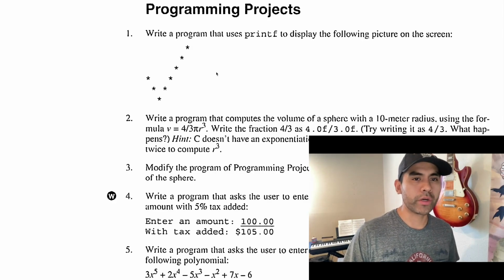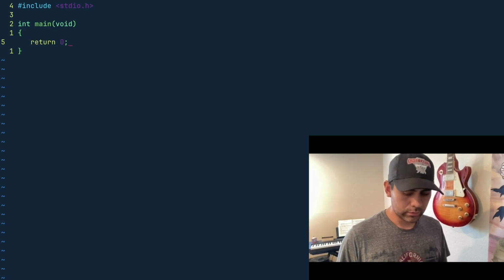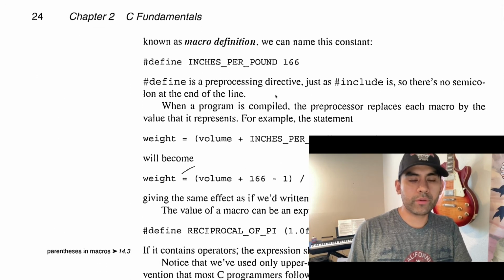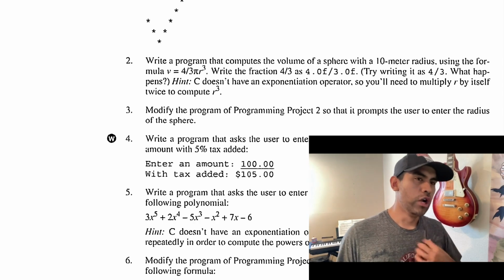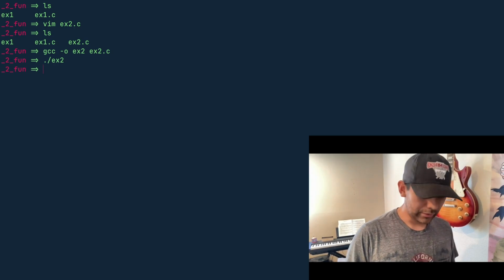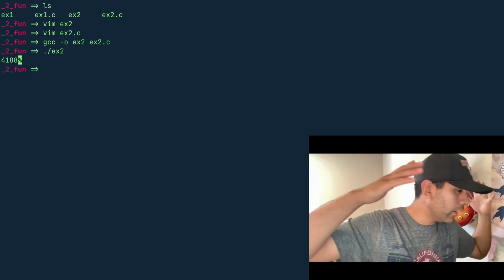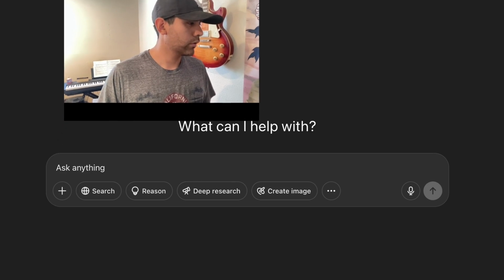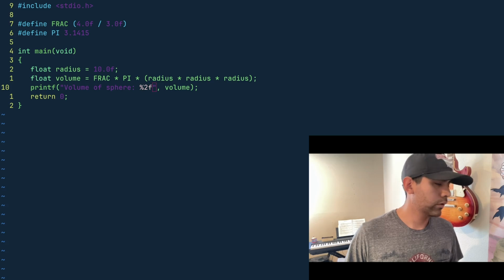Hi, i am web developer learning C | part 1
I am a freelance web dev learning computer fundamentals. enjoy!

Solutions to the C book “ A modern Approach to C” by K.N King 2nd addition